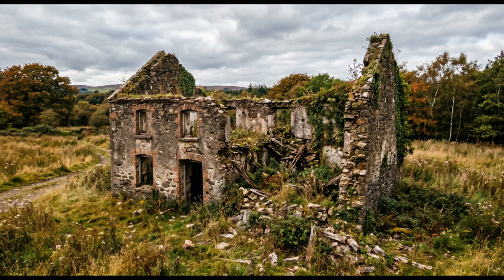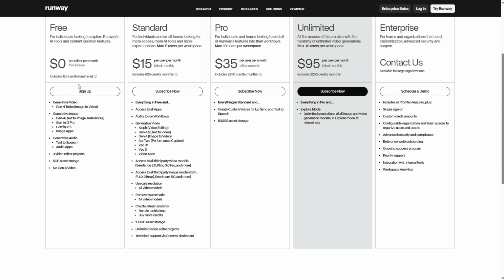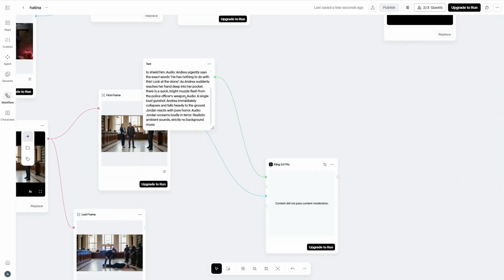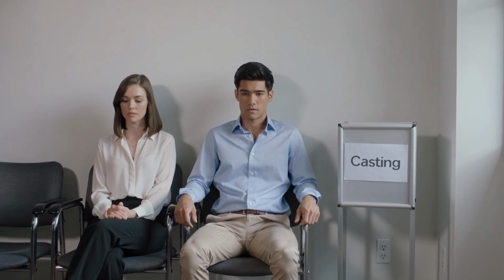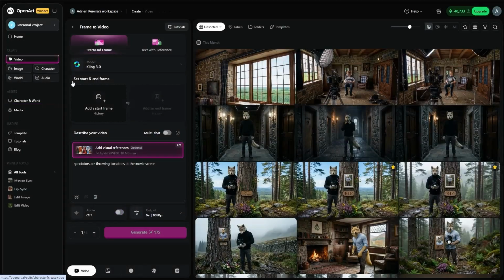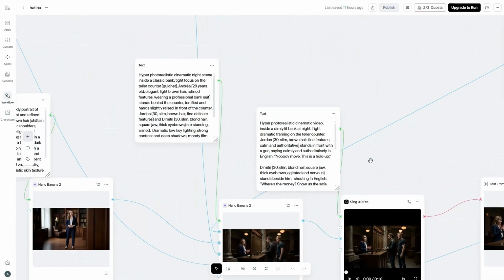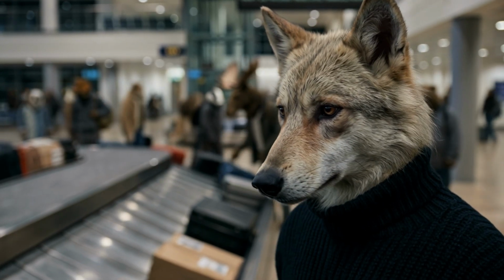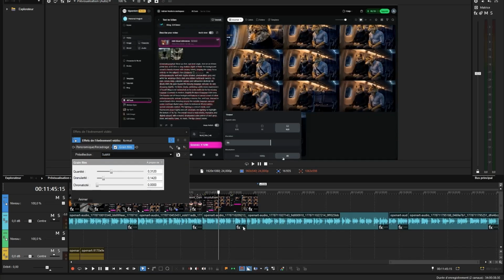How to Make an AI FILM from A to Z (Beginner Tutorial)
Discover how to direct your own AI-generated short film, step-by-step! Whether you're a complete beginner or a filmmaking enthusiast, this tutorial guides you through the entire process: from storyboarding and prompting to video generation, voiceovers, and final editing.

AI is an incredible new creative medium, but there are a few traps to avoid (like the "uncanny valley" effect or AI "hallucinations"). I’m sharing all my tips from the director's chair to help you achieve a truly cinematic result! 🍿

🛠️ Tools Mentioned in this Video:
* Video Generation: Seedance, Kling AI, Runway

* Prompt Assistants: ChatGPT, Gemini
* Voice/Audio: ElevenLabs
* Video Editing (My Setup): Vegas Pro

💡 Transparency & Ethics
All the visual content presented in this tutorial was generated using Artificial Intelligence. The goal of this channel is not to replace traditional filmmaking or human actors, but to explore a brand-new storytelling medium. Let's use these tools responsibly and transparently!